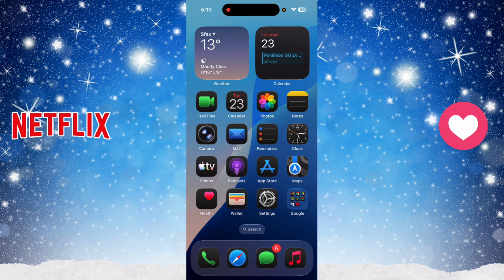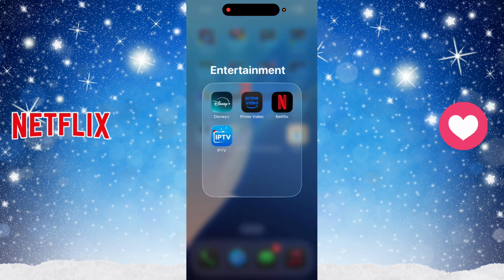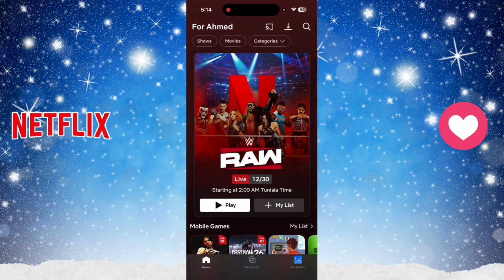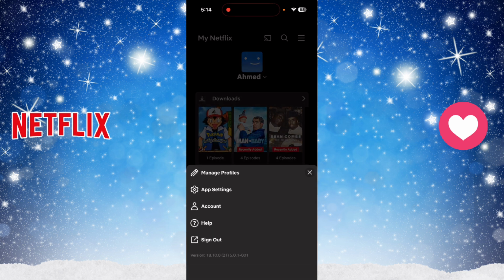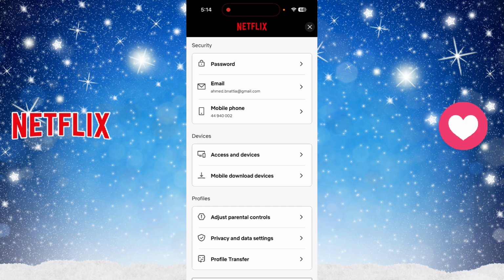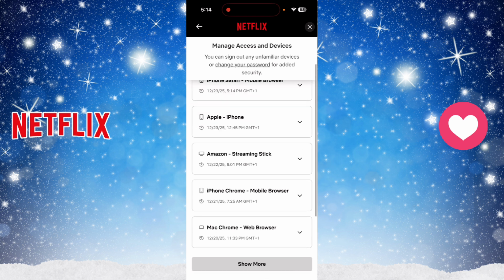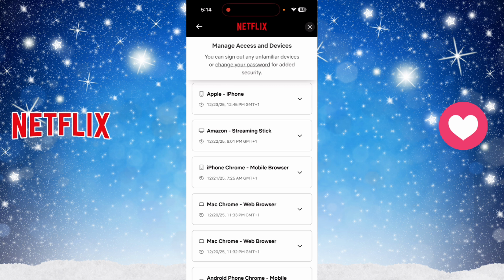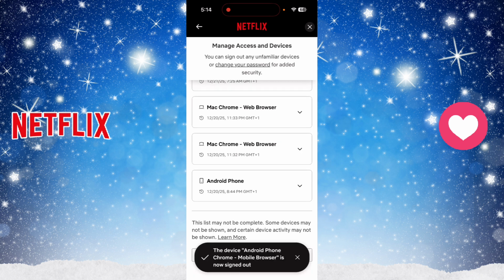How to Remove Devices from Netflix app ❌ (step-by-step for beginners)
Want to remove unknown or unused devices from your Netflix account on iPhone? This beginner-friendly tutorial shows how to remove devices from Netflix using the Netflix app (iOS) — step by step. Learn how to see active devices, sign out of all devices, and secure your account if someone else is using it. ❌📱